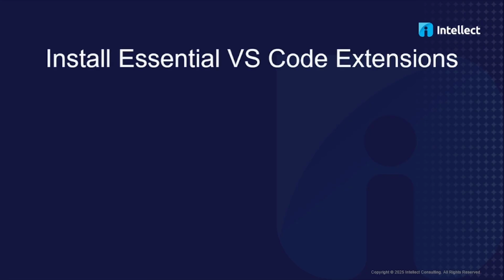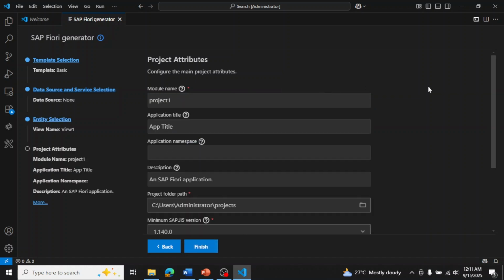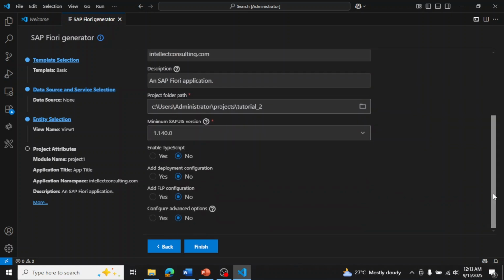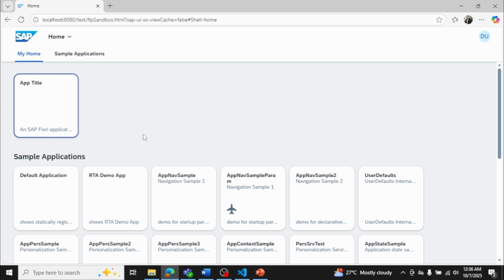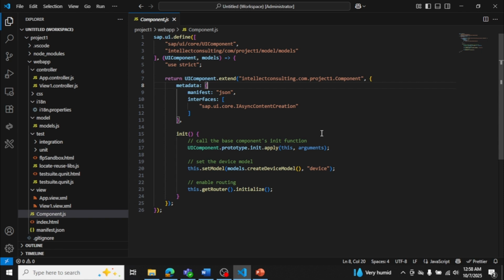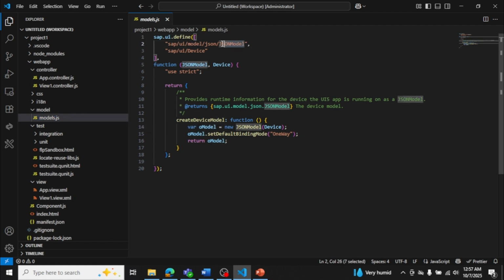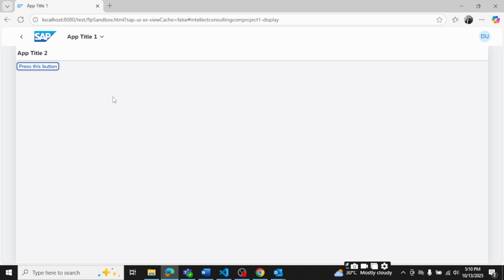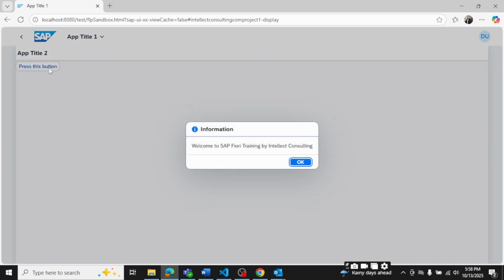SAP FIORI - Build your First FIORI FreeStyle Application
In this step-by-step tutorial, we guide you through creating your first SAP FIORI freestyle application using VS code. This tutorial will take you through creating a FIORI application with one view and a call-to-action.

Speaker: Sameera Hettige – Senior SAP Technical Consultant at Intellect Consulting